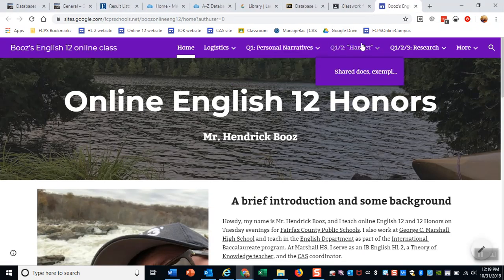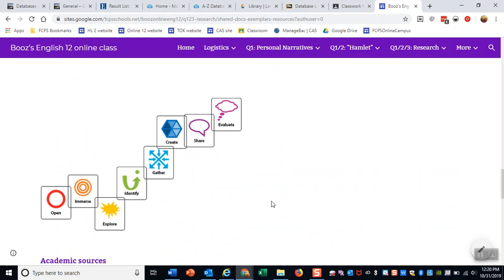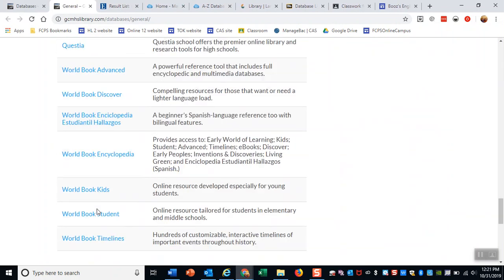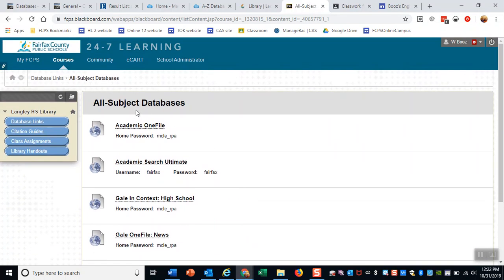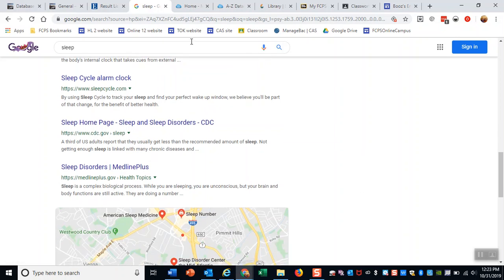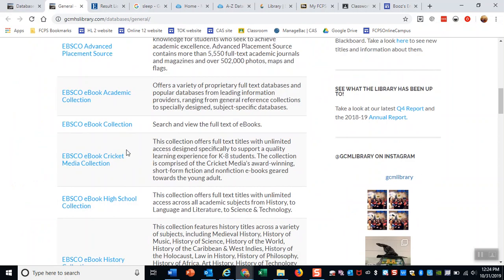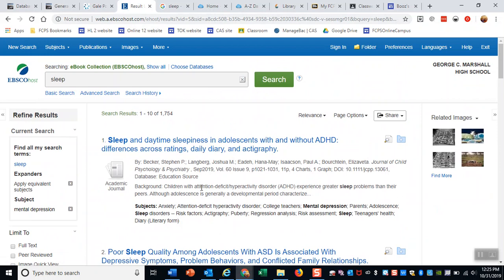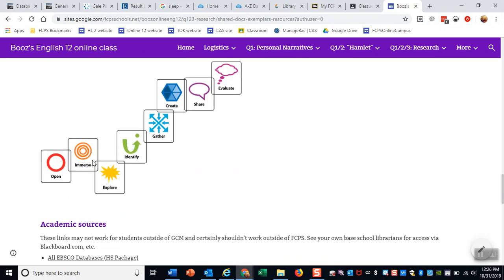Research Example of using databases using sleep